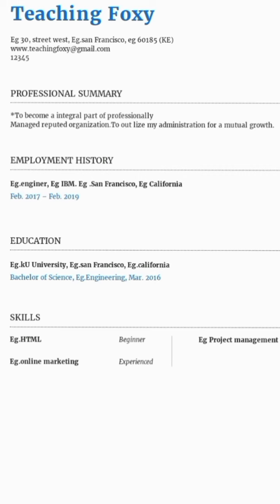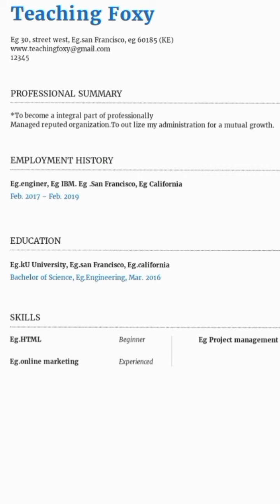Resume - How to structure your Resume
how to structure your Resume